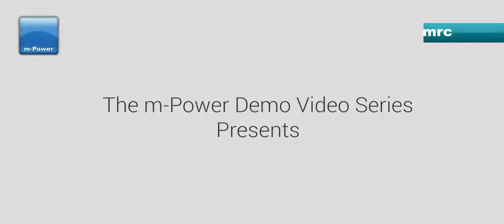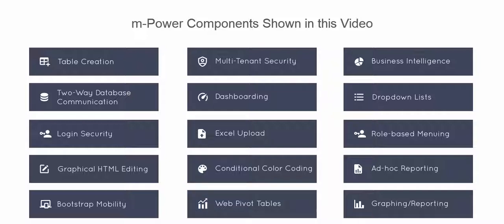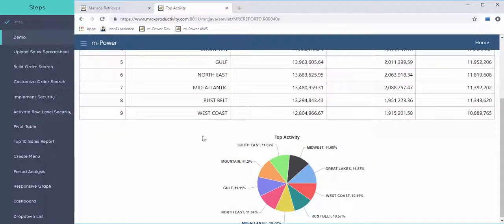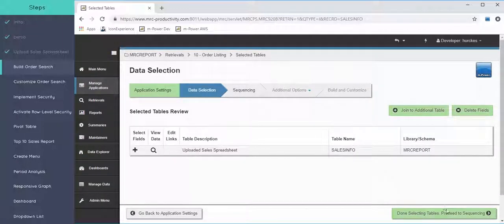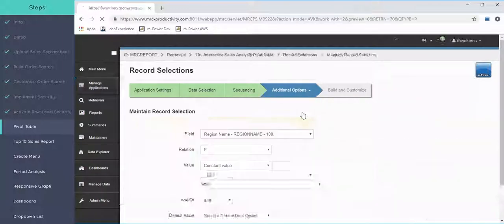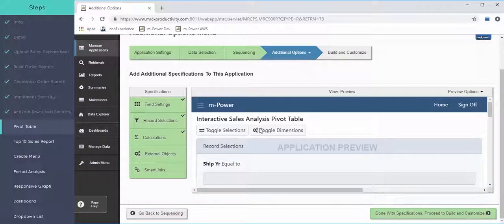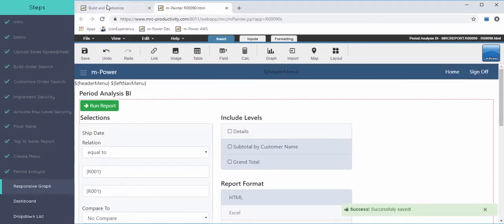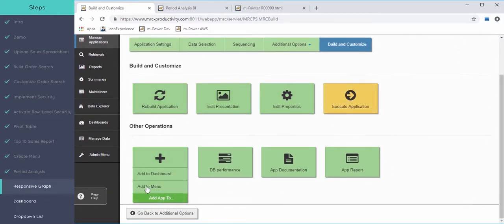How to create a custom BI/Reporting suite (with write-back and data warehousing)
In this video, we walk you through a start-to-finish business intelligence/reporting project using the m-Power Development Platform. We created this video to provide an inside look into m-Power's build process and highlight just one of the many types of projects you can complete with m-Power.

In this project, we start with a single spreadsheet full of data and create a suite of business intelligence and reporting applications. We'll walk you through the entire project from start to finish, and explain each step along the way.

All in all, we'll create 8 separate applications in this project as well as a menu/portal for easy application access. We'll show off features like multi-tenant security, forecasting, dashboarding, data write-back, data warehousing, and many more.

A project of this magnitude would easily require days or weeks of work if completed manually. We complete the whole thing in about an hour and a half using the m-Power Development Platform. Watch the whole video to learn how.

About m-Power

The m-Power Development Platform is a low-code development platform that lets you create enterprise-class web applications without coding.